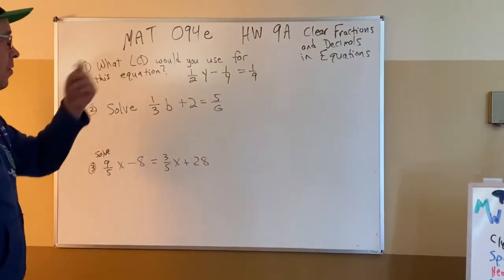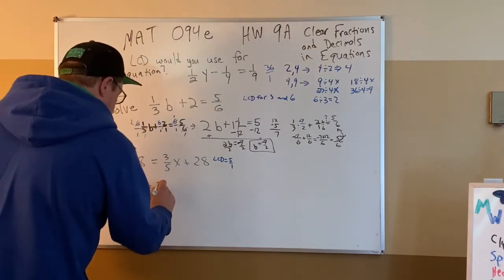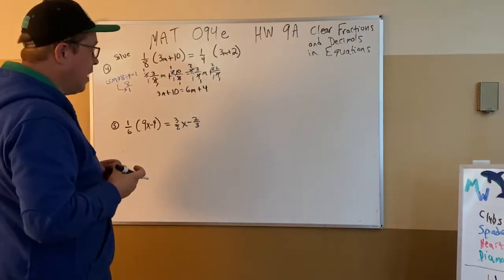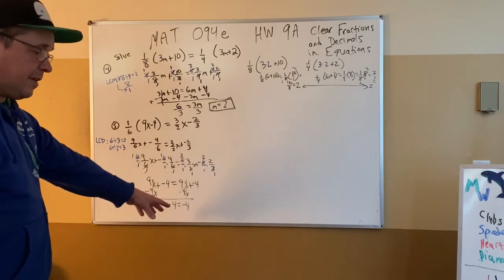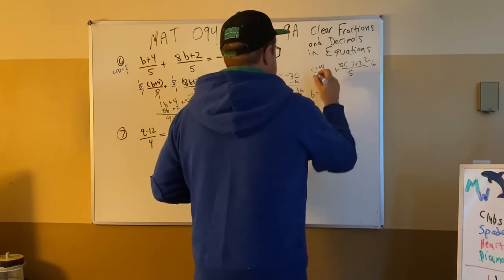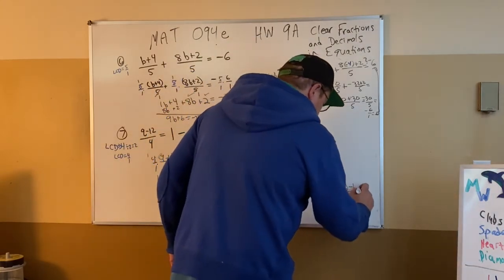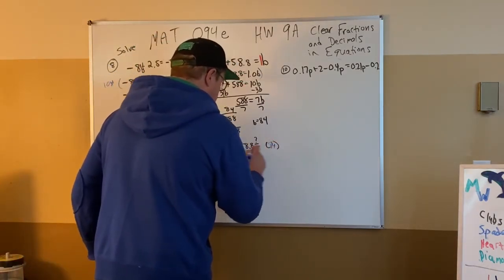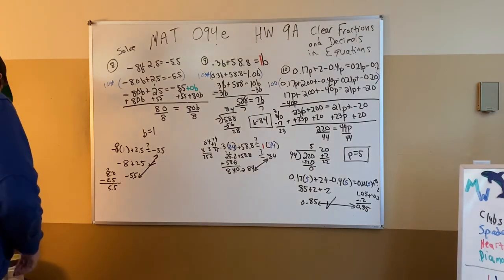94 Homework 9A: Clear Fractions & Decimals